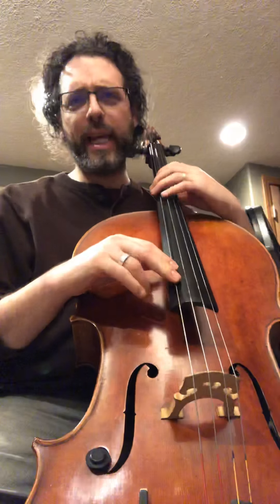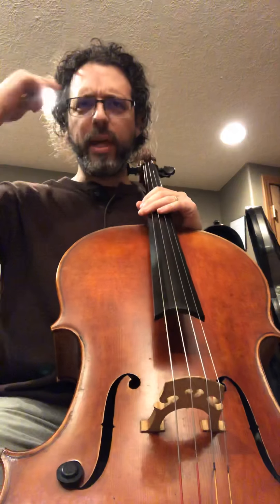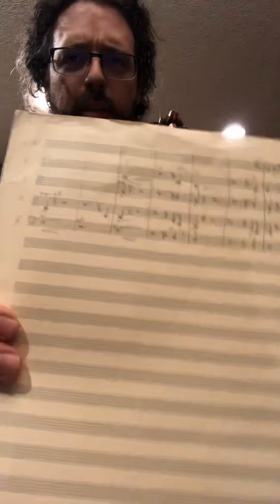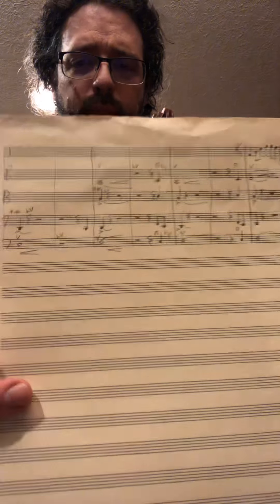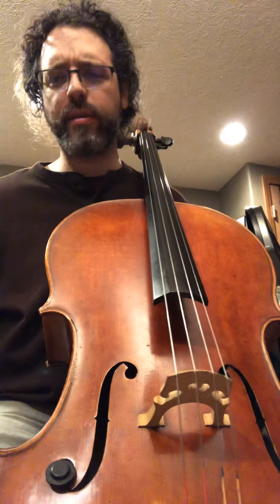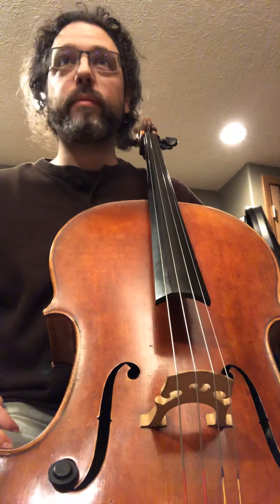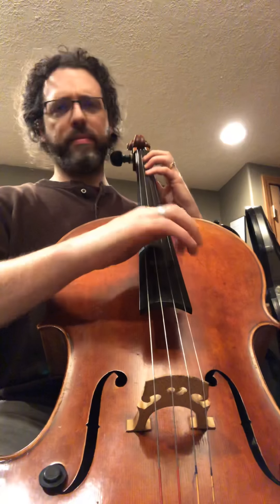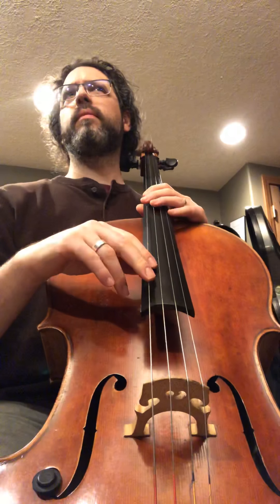Mr. Travers’ 100 Day Practice Challenge - Day 33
Composition: just start and write something down, use pictures, use letters, use music paper if you can, check out free online music formats, or create some music paper with ruler and writing utensil (and much patience). As soon as you write your first note you will be composing.